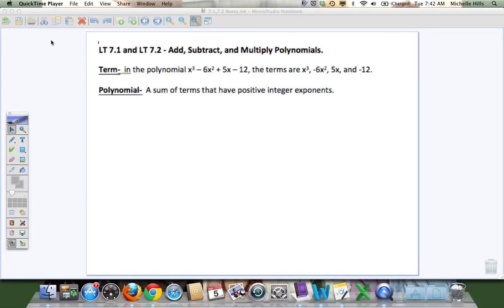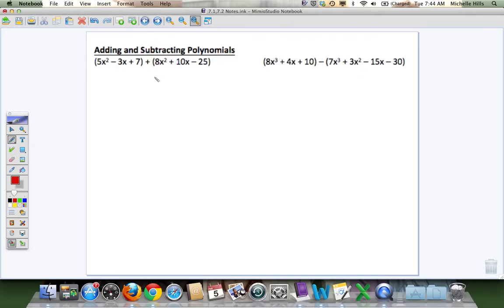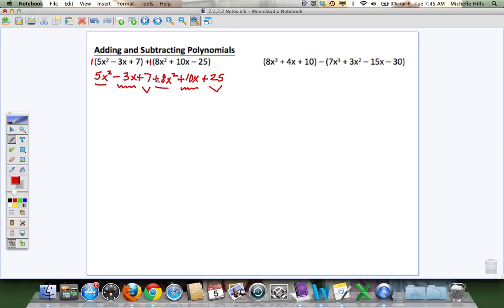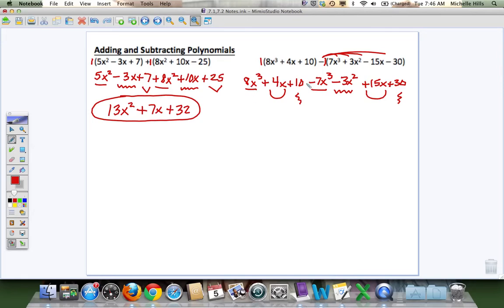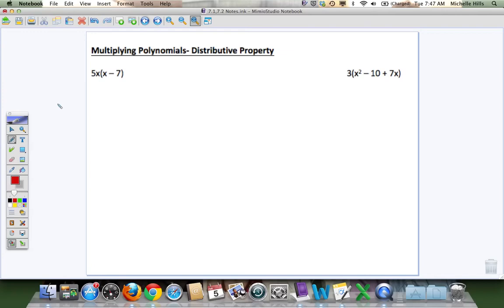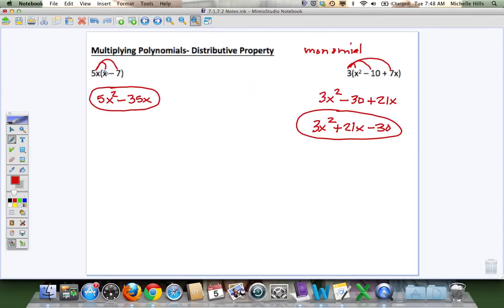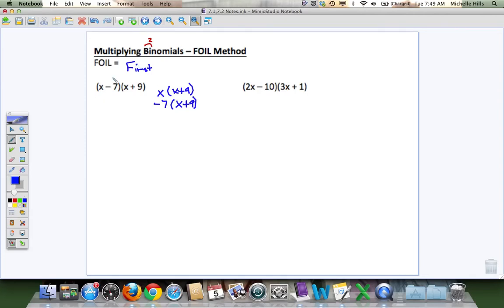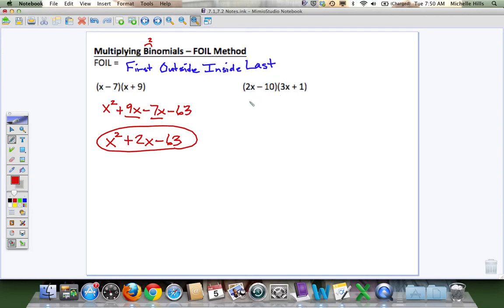Algebra 7.1,7.2 Notes.mov